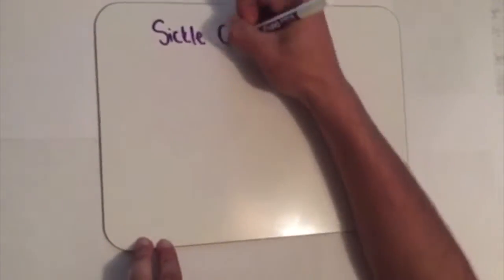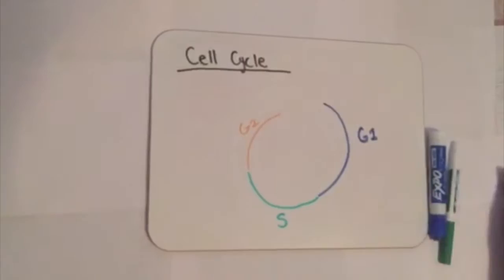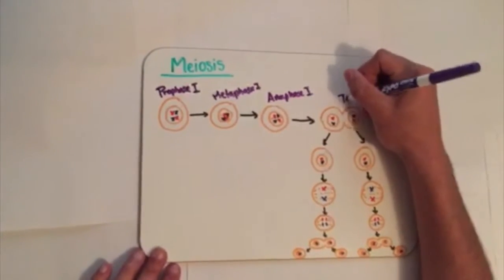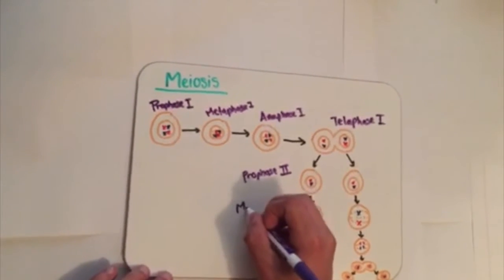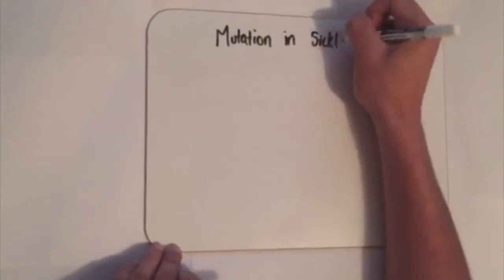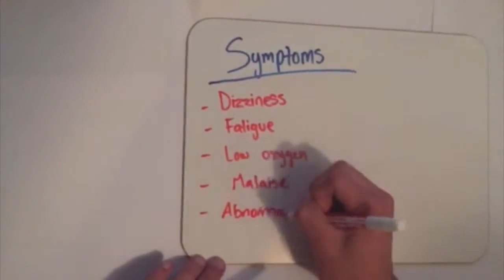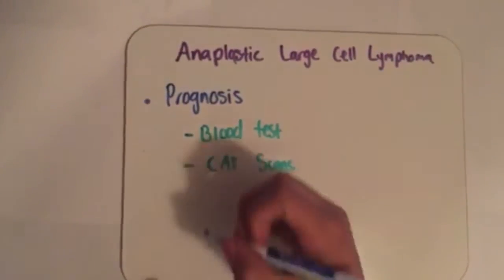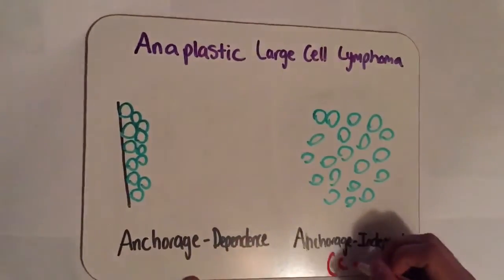Draw my cell cycle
Here is a discussion of the causes of Sickle Cell Anemia (Genetic disease) and Anaplastic Large Cell Lymphoma (Cancer).